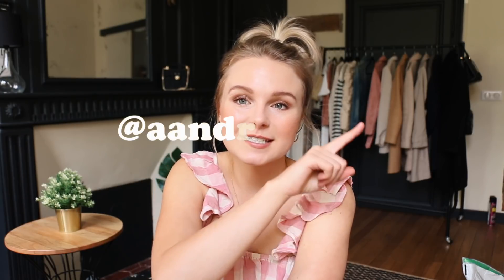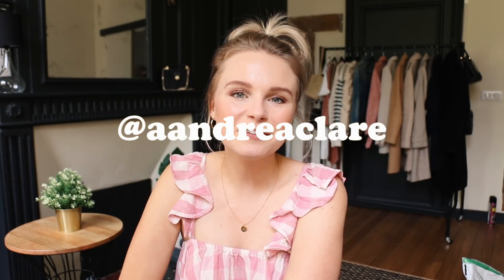5 FUNNY/STRANGE THINGS ABOUT OUR FRENCH APARTMENT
The one where I share a few funny things about our French apartment. I sure will miss this place, but maybe not a few things that come along with it :)

Makeup in this video :
Eye shadow
Under eye brightener

Camera Equipment :

Main camera
Main camera
Lens I use with it

Lens I use with Canon camera

Vlog camera
GoPro Vlog Camera